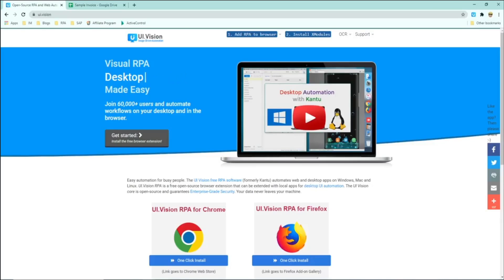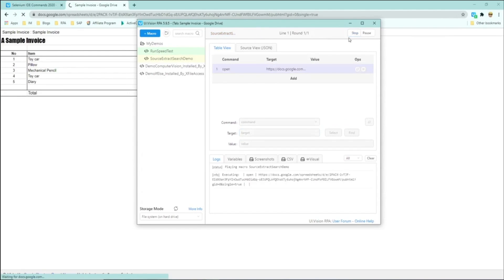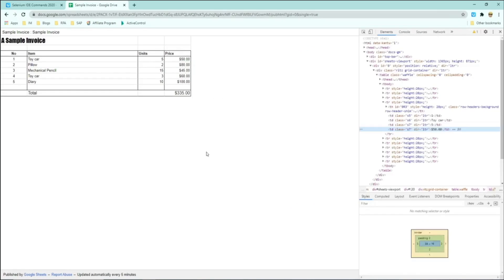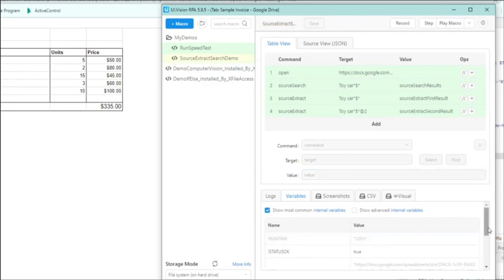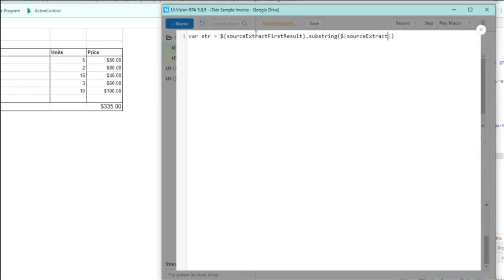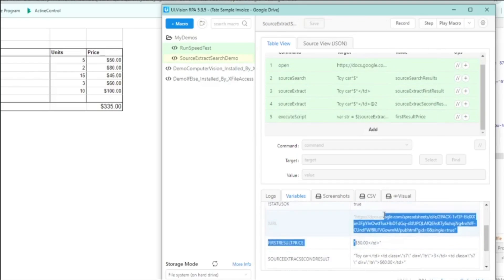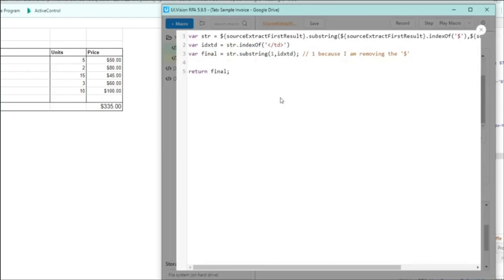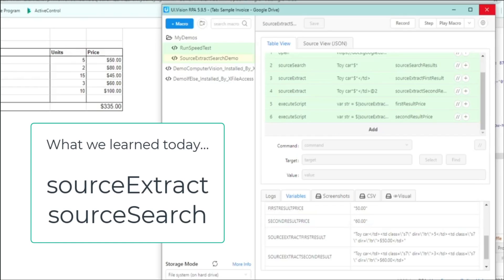UI.Vision Mini-Tutorial - sourceSearch & sourceExtract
One of the important things about any automation tool is the ability to extract data from the application that it is automating. In UI.Vision, there are many ways to do this but in this video, we explore 2 commands that can help and they are 'sourceSearch' and 'sourceExtract'